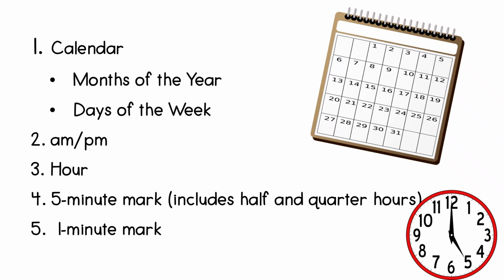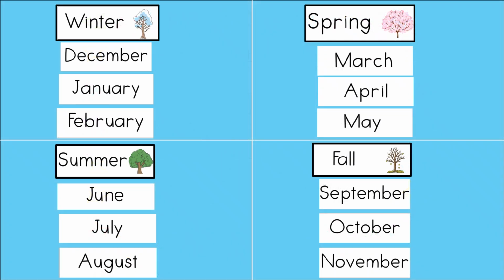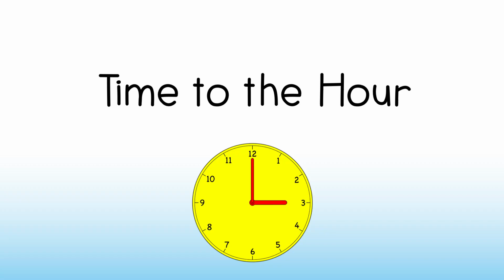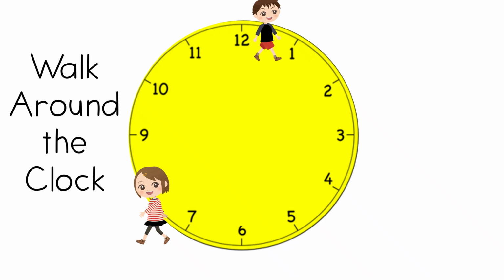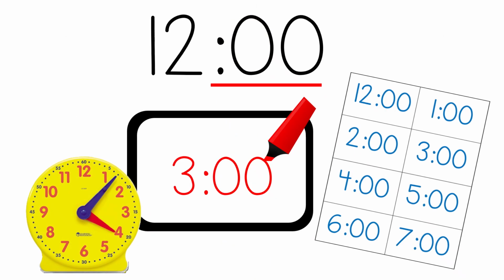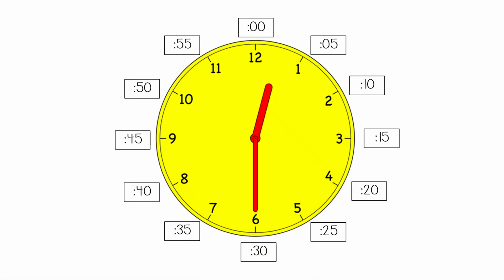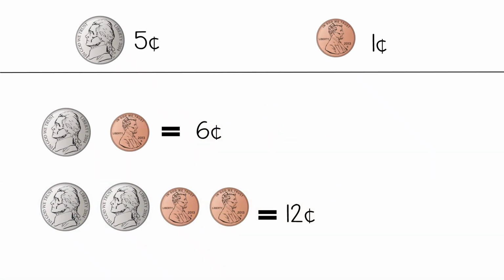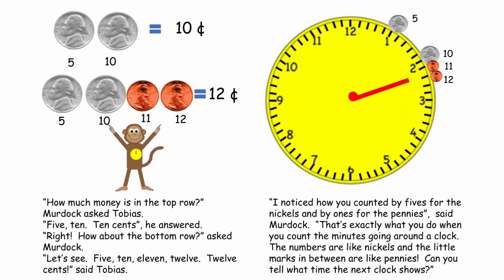Teaching Kids How to Tell Time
In this video, Mrs. Bowes shares creative strategies for teaching how to tell time for kids.  She offers tips for reading a calendar, understanding am and pm, telling time to the hour, the 5-minute mark, and the 1-minute mark, with special strategies for teaching the quarter hour and the half hour marks.  This video includes ideas for teaching analog clocks, writing the time shown by a clock, and offers many resources for calendars and clocks, including a preview of Mrs. Bowes's book, "Time for Tobias".

Classroom Clock Set

Stuffed Monkey

Chapters:
Overview:  1:00
Calendar:  1:36
am/pm:  7:35
Time to the Hour:  8:59
Time to the 5-Minute Mark:  14:04
Half Hour Strategy:  16:39
Quarter Hour Strategy:  18:34
Time to the 1-Minute Mark:  20:04

"Time for Tobias" and "Start With a Story" are trademarks of Start With a Story. This video narration is provided for educational, classroom, and personal use only.